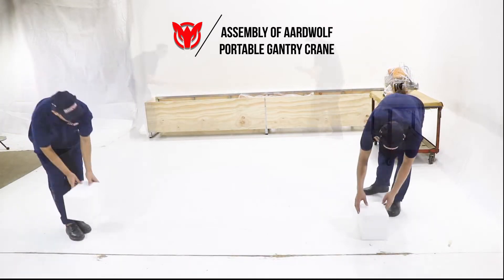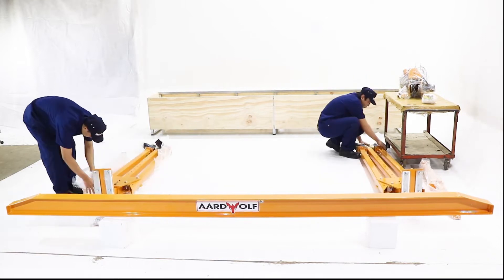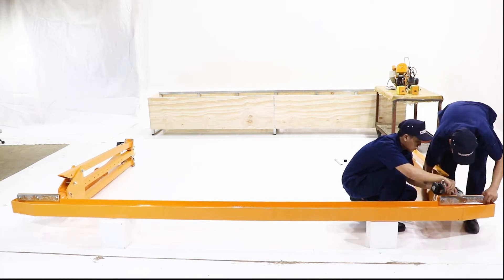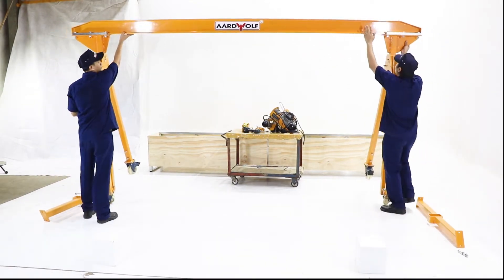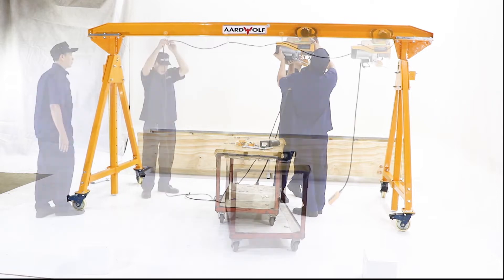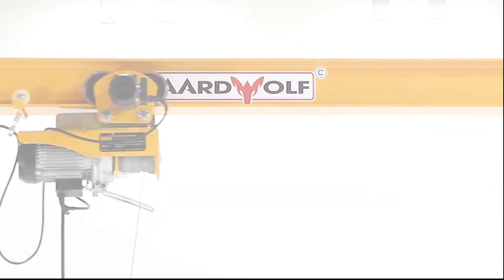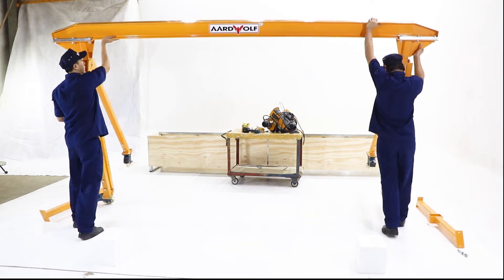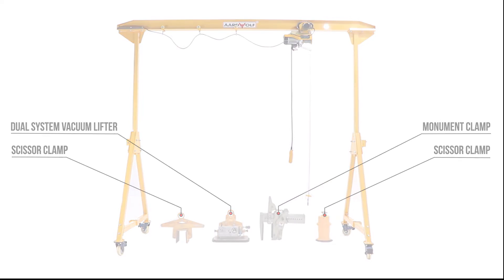Portable Gantry Crane | Aardwolf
Made of aluminum, the Aardwolf Portable Gantry Crane is lightweight, portable and stable under load. No permanent installation is required.

This device provides an economical lifting solution to lift materials inside the Portable Gantry Crane. This equipment can be used on construction sites as well as in factories.

The Portable Gantry Crane has the ability to be adjusted in height, allowing users to use it for various purposes, such as transporting, lifting, lowering slab materials in different heavy-duty conditions.

Waste bin is made to handle all types of solid waste product (WB1000G) from Aardwolf | Aardwolf